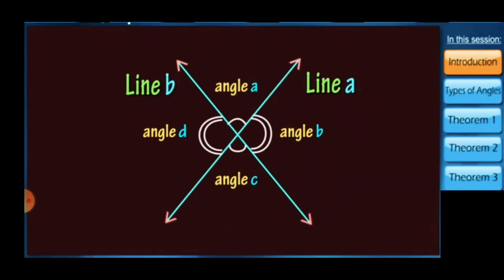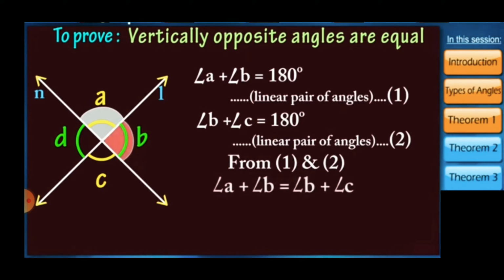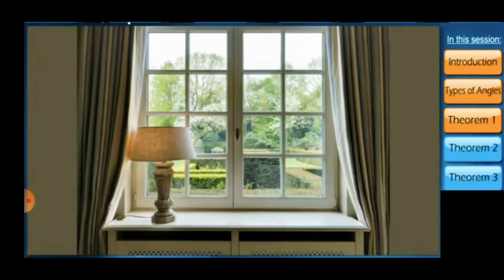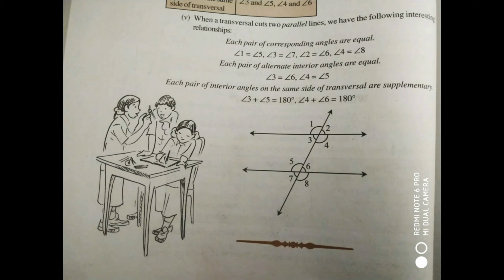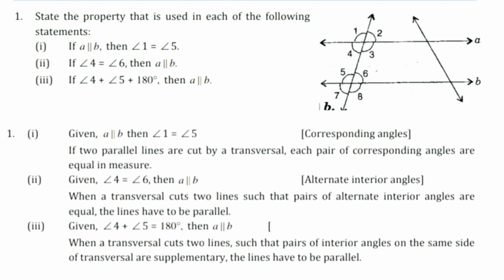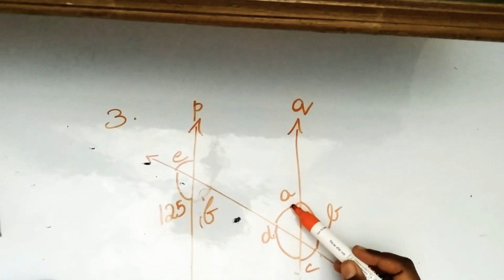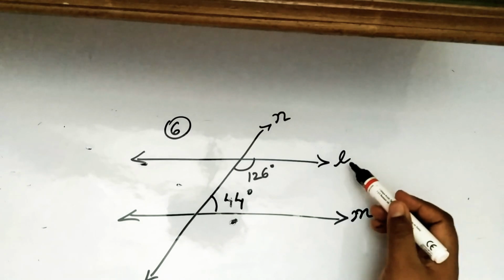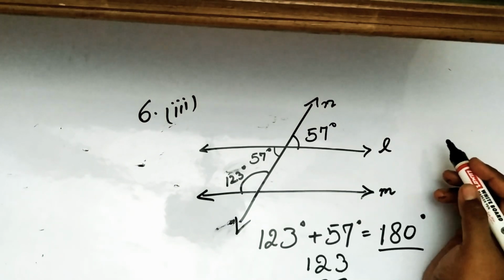Class 7, Chapter 5(5.2)